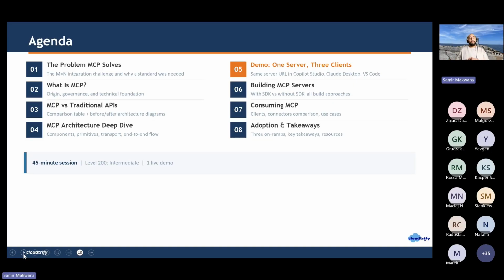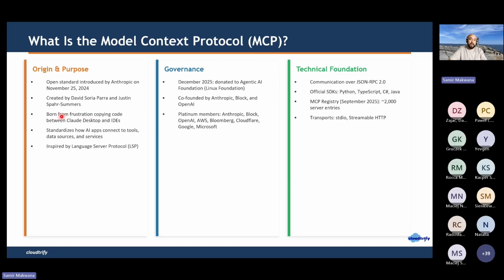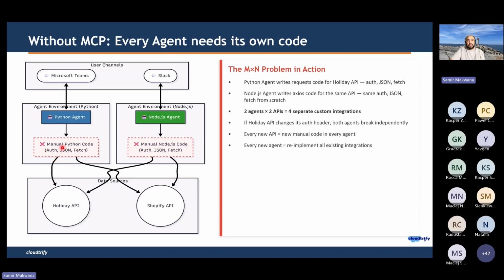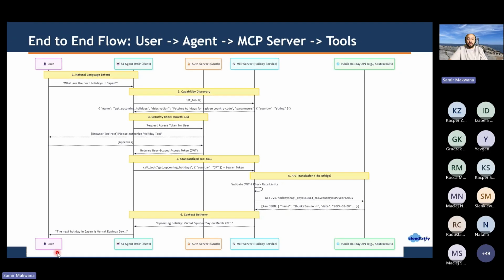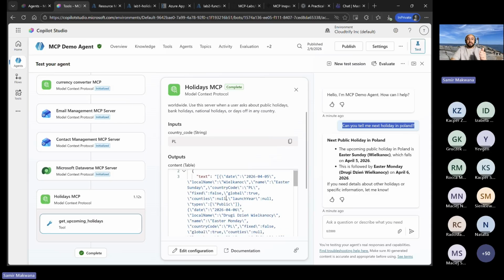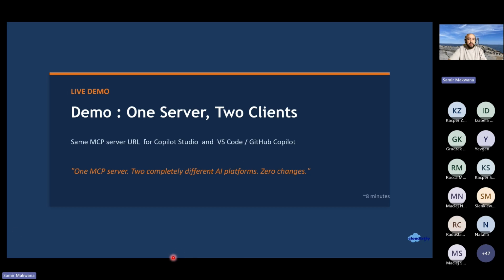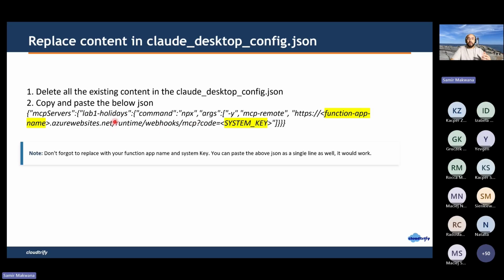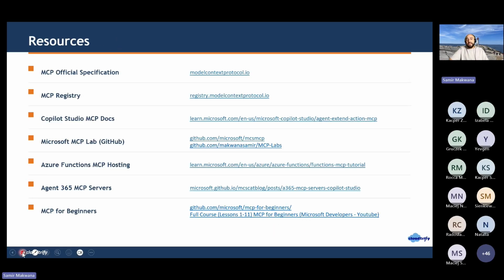MCP Explained: The Protocol That Connects AI Agents to Everything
Speaker: Samir Makwana
Model Context Protocol (MCP) is emerging as the standard for connecting AI agents to external tools, data sources, and services. This session explains what MCP is, how it works, and why it matters for agent development. You'll understand the protocol's architecture and see how it enables powerful integrations.

How We'll Do It
We'll start with the fundamentals of MCP, explaining the protocol's design and key concepts. Through diagrams and demonstrations, you'll see how MCP connections work, what an MCP server does, and how agents use MCP to access external capabilities. We'll compare MCP to other integration approaches.

MCP is becoming the universal connector for AI agents. Understanding MCP now positions you to take advantage of a growing ecosystem of pre-built integrations and to build your own connections that work across different AI platforms. It's a foundational skill for serious agent developers.

Developers, architects, and IT professionals who need to understand modern AI integration patterns. No prior MCP knowledge required—this session starts from the basics and builds understanding progressively.

Key Takeaways
• Understand what MCP is and why it was created
• Explain MCP architecture and key components
• Identify use cases where MCP adds value
• Evaluate available MCP servers for your needs
• Plan MCP adoption in your agent strategy